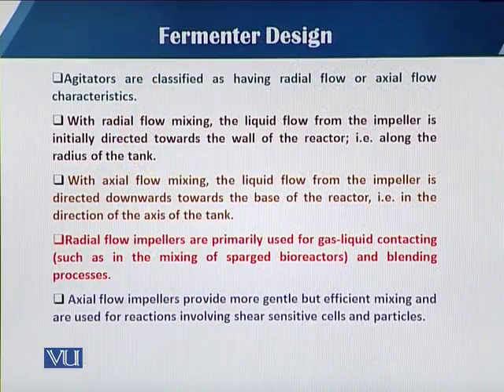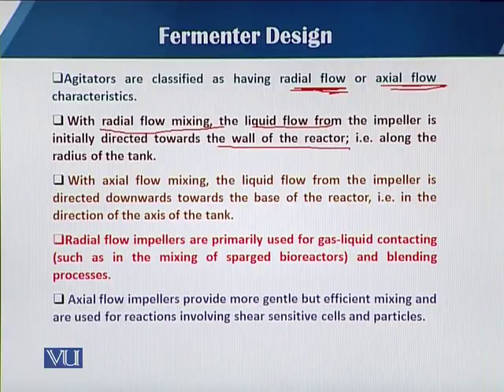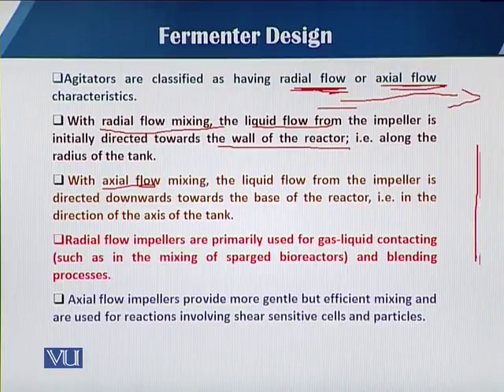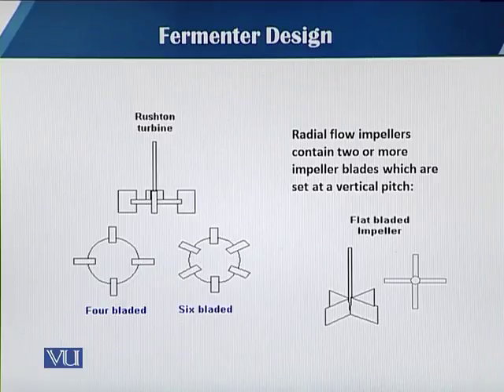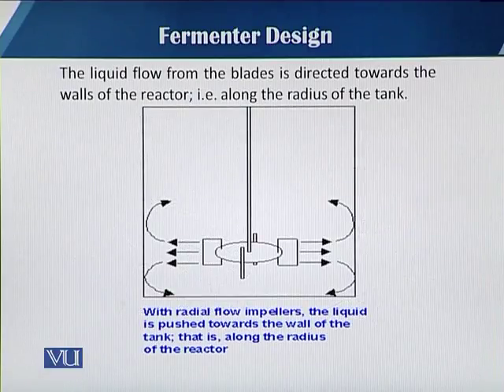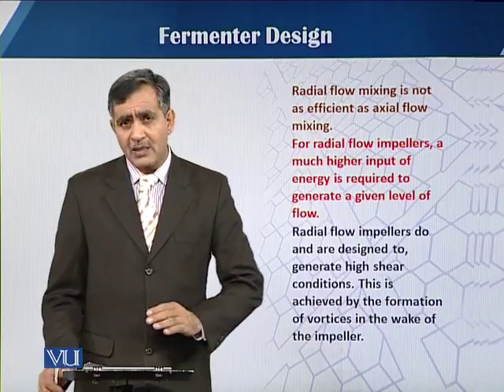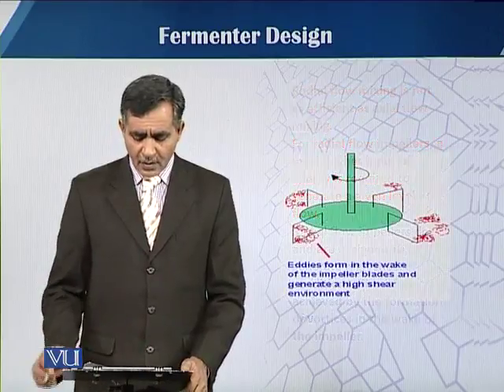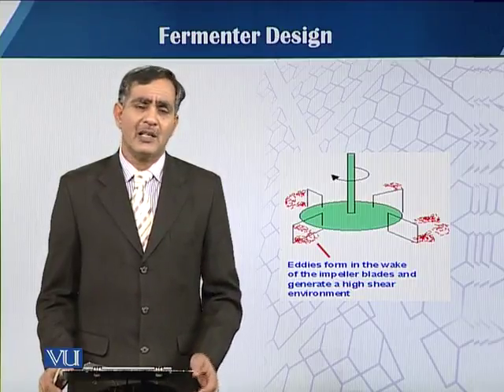BT735_Topic055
Topic: 55